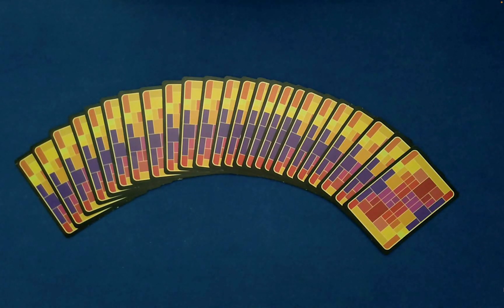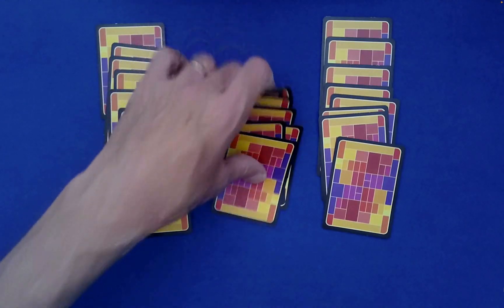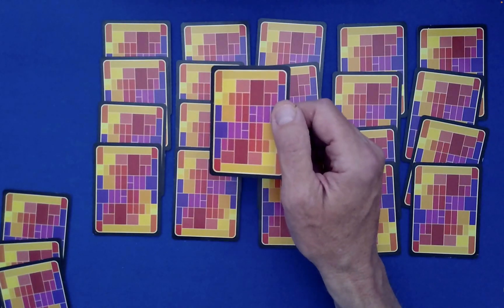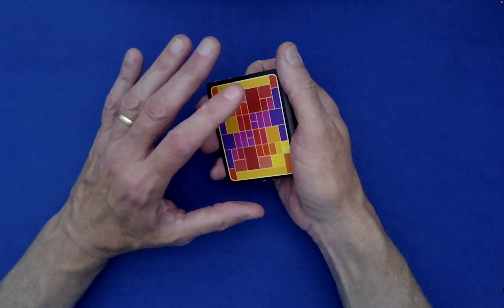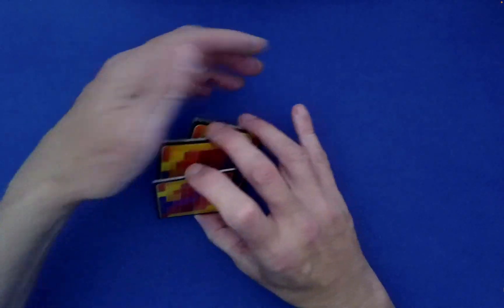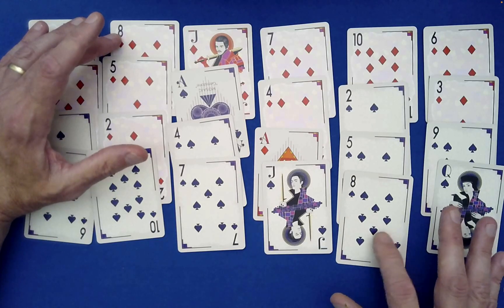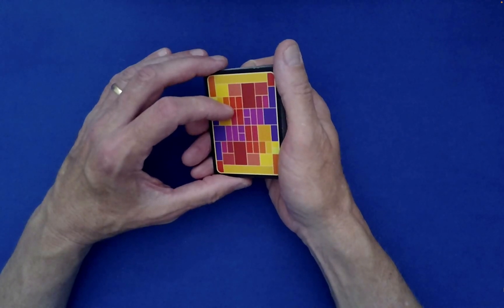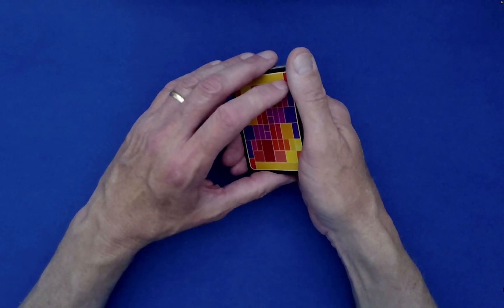The 24-Card Trick (Math Card Magic 💎)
This original mathematical card effect leverages the power of the Stay Stack Principle, which is one of the most powerful principles in all of card magic!

Correction (11:40 mark)
I stated the "Ace of Diamonds & the Ace of Spades" when I should have said the "Eight of Diamonds & the Eight of Spades" (brain-freeze, I guess).

Edge Case
If the spectator happens to select the first card in the spread (which is your Key card), then you've struck gold---since you'll know the identity of their card from the very beginning. And, as we shall see, you'll be able to immediately identify the location of their card---even with the cards face down!